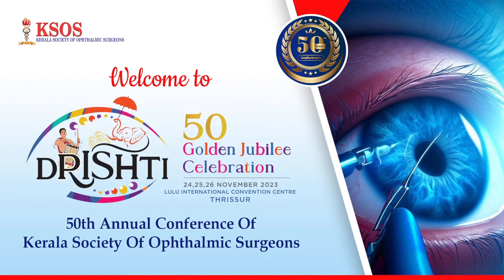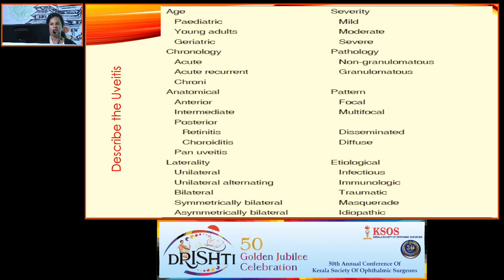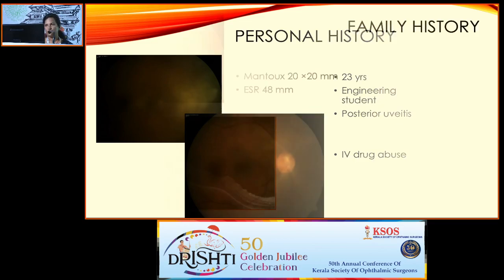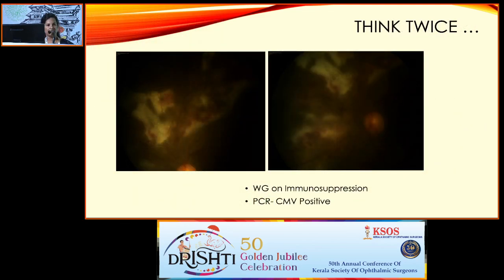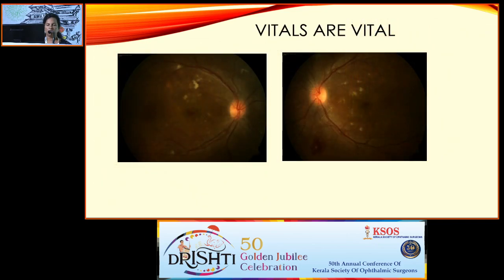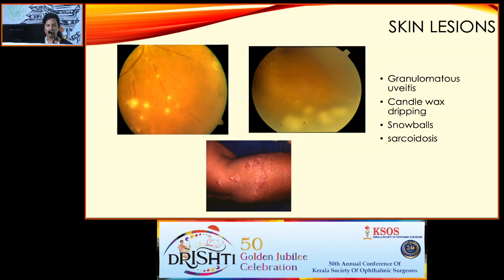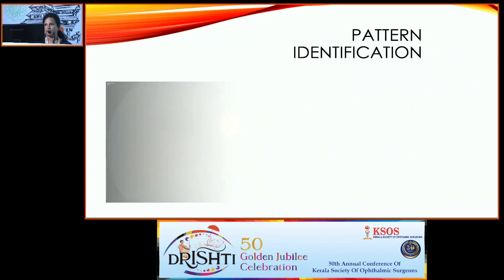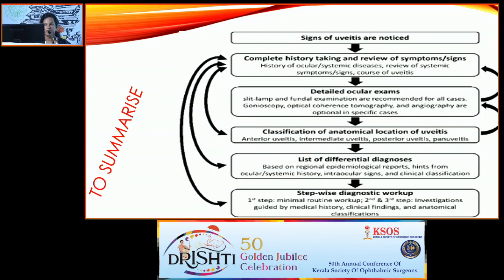KSOS2023 IC13 Topic Dr Reesha K R Algorithm for a case of posterior uveitis